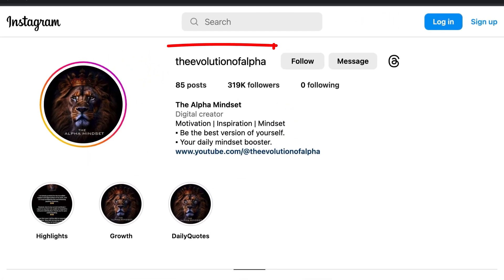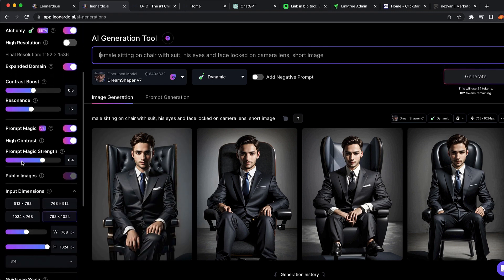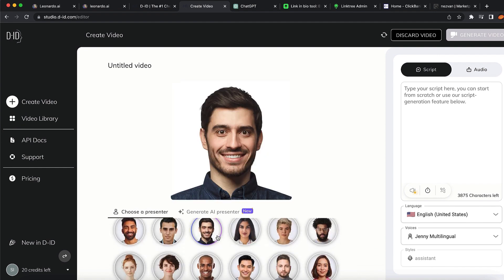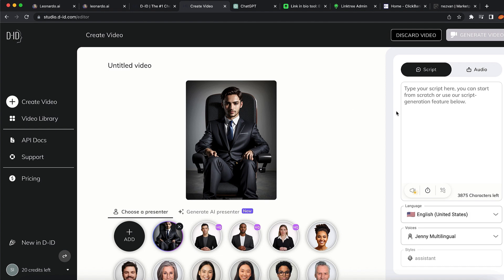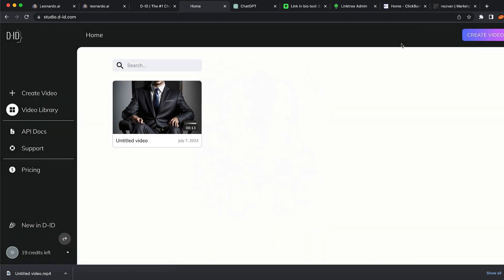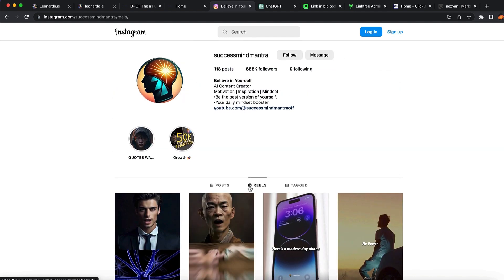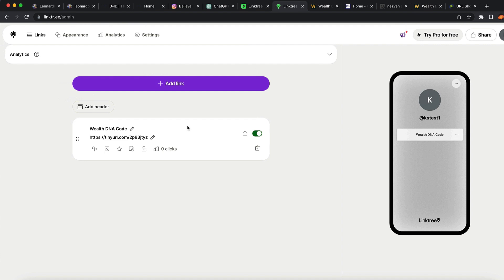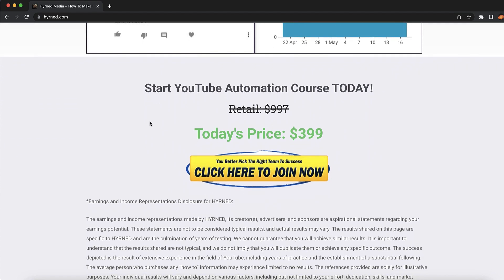How To MAKE $500/DAY With FACELESS INSTAGRAM And Go Viral With AI *Passive Income*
I tried to make $500 a Day With Faceless instagram account and go viral just by using images made with ai like midjourney or Leonardo ai tool.

Intro: 00:00 - 00:32
Leonardo Ai: 00:32 - 03:30
D-ID: 03:30 - 04:36
ChatGPT: 04:36 - 06:00
D-ID: 06:00 - 08:14
Affiliate Marketing: 08:14 - 11:18
Landing Page: 11:18 - 13:30
Course: 13:30 - 14:10